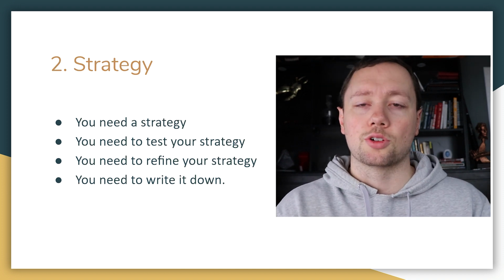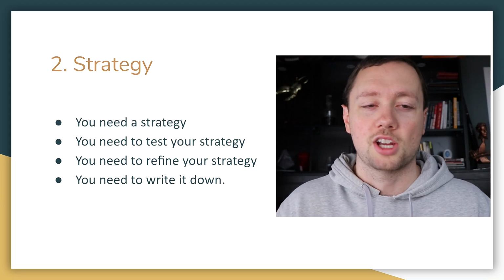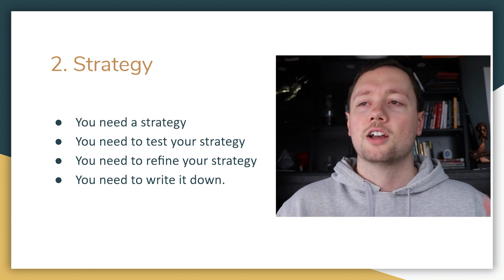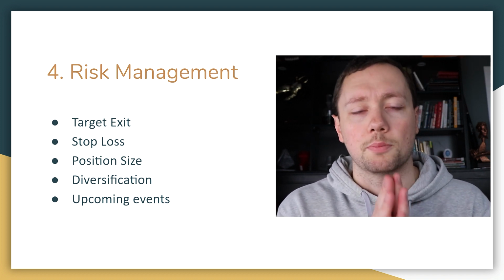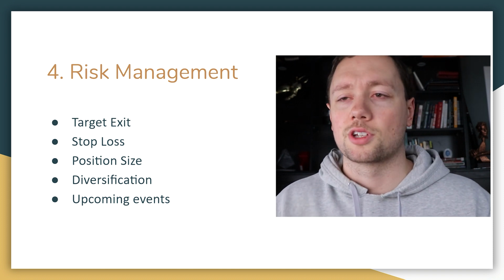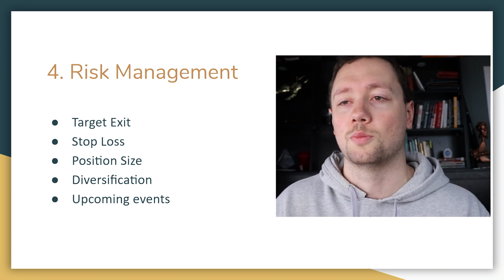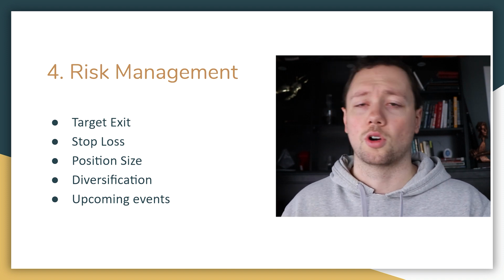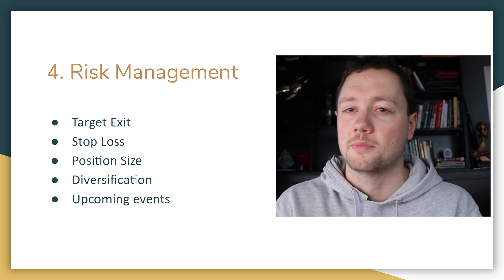5 Things I wish I knew before Day Trading and Swing Trading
There are a couple of things that can significantly speed up the learning curve and your ability to make money and in this video I am going to try and shed light on the 5 things that I wish I had known when I started day trading and swing trading.